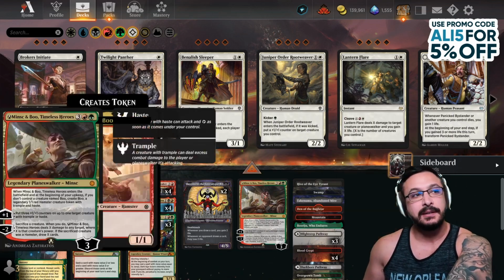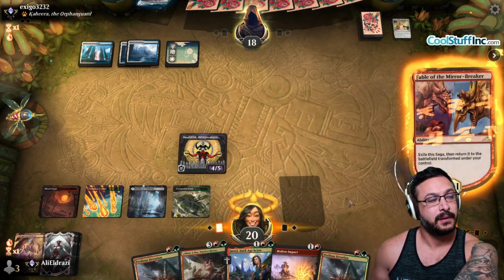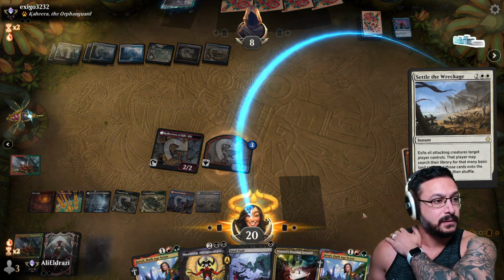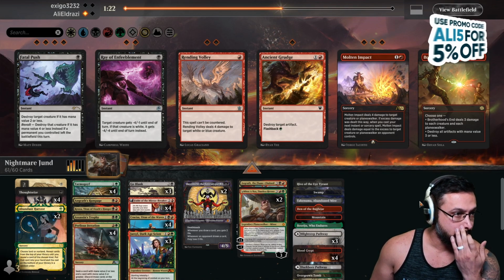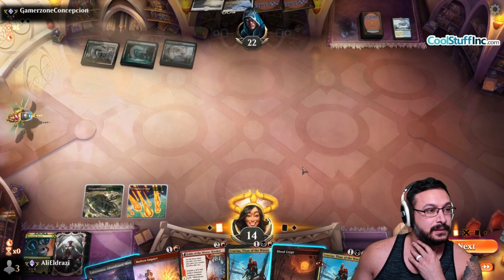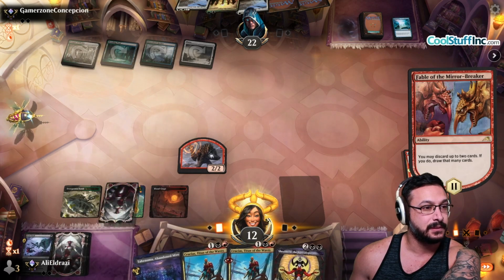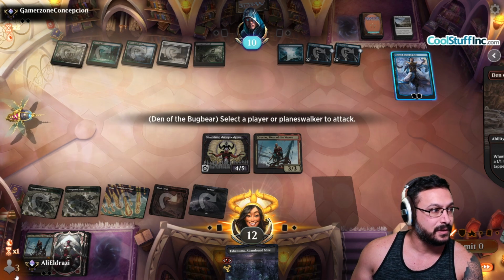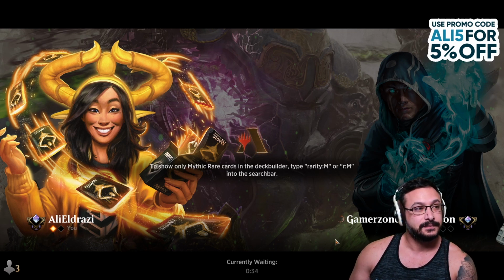Historic Jund with Ali Aintrazi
Time Stamps
03:04 - Match 1
18:25 - Match 2

Deck
1 A-Minsc & Boo, Timeless Heroes (HBG) 243
4 Tarmogoyf (UMA) 187
4 Crucias, Titan of the Waves (Y23) 18
3 Jarsyl, Dark Age Scion (Y23) 20
2 Sheoldred, the Apocalypse (DMU) 107
4 Fatal Push (KLR) 84
4 Thoughtseize (AKR) 127
1 Inquisition of Kozilek (STA) 31
3 Molten Impact (Y22) 22
4 Perilous Iteration (Y23) 21
4 Fable of the Mirror-Breaker (NEO) 141
1 Mountain (UNF) 243
1 Swamp (UNF) 242
1 Hive of the Eye Tyrant (AFR) 258
3 Blightstep Pathway (KHM) 252
1 Darkbore Pathway (KHM) 254
1 Cragcrown Pathway (ZNR) 261
3 Stomping Ground (RNA) 259
4 Overgrown Tomb (GRN) 253
4 Blood Crypt (RNA) 245
1 Takenuma, Abandoned Mire (NEO) 278
1 Boseiju, Who Endures (NEO) 266
1 Den of the Bugbear (AFR) 254
2 Ziatora's Proving Ground (SNC) 261
2 Abundant Harvest (STA) 48

Sideboard
1 Kroxa, Titan of Death's Hunger (THB) 221
1 Rending Volley (DTK) 150
1 Ancient Grudge (ISD) 127
1 Go Blank (STX) 72
1 Assassin's Trophy (GRN) 152
1 Angrath's Rampage (WAR) 185
1 Noxious Grasp (M20) 110
1 Pact Weapon (HBG) 165
1 Angrath, the Flame-Chained (RIX) 152
1 Rending Volley (DTK) 150
2 Brotherhood's End (BRO) 128
2 Go Blank (STX) 72
1 Noxious Grasp (M20) 110